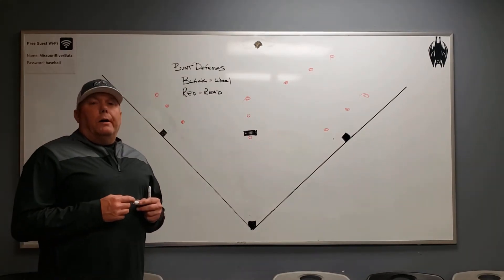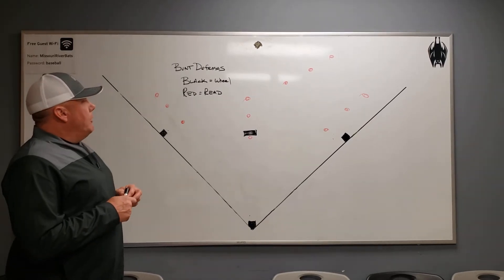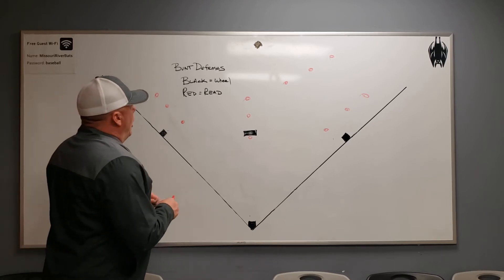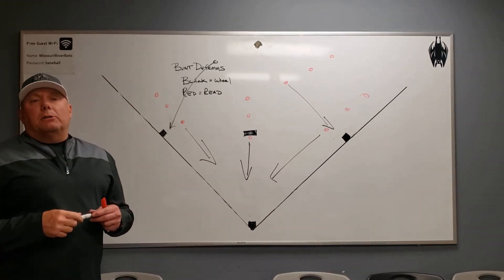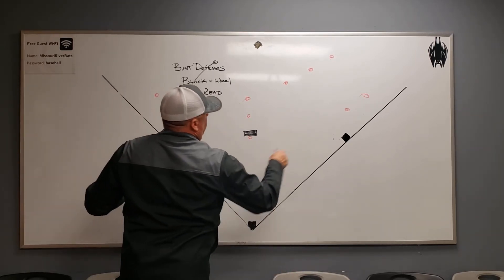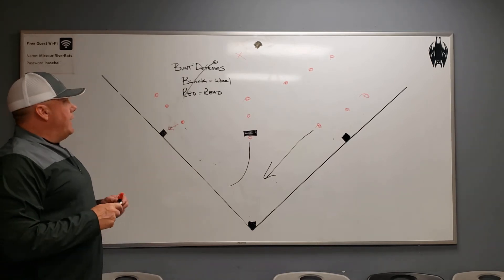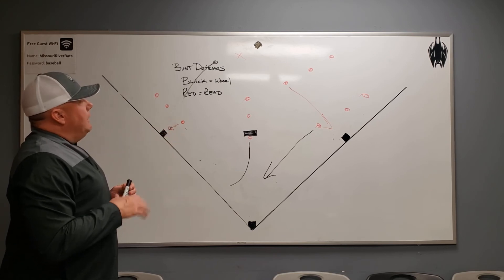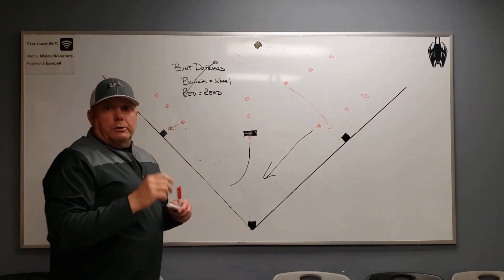Bunt Defense Drill